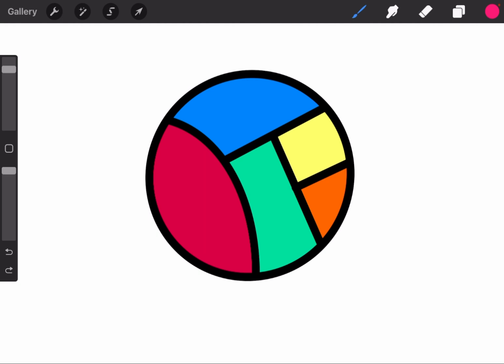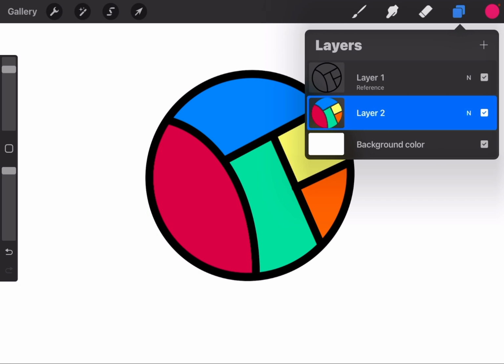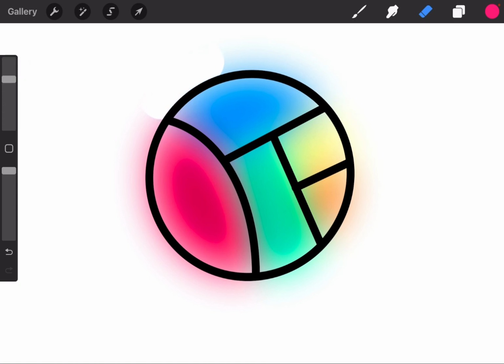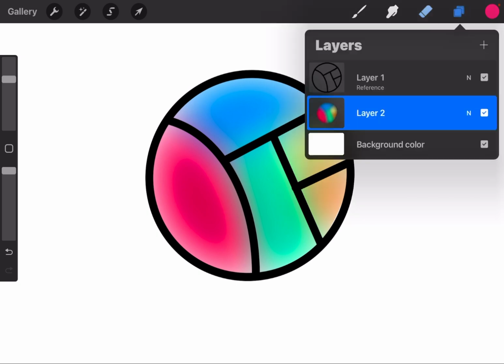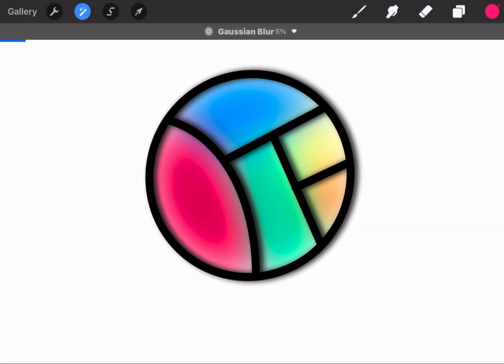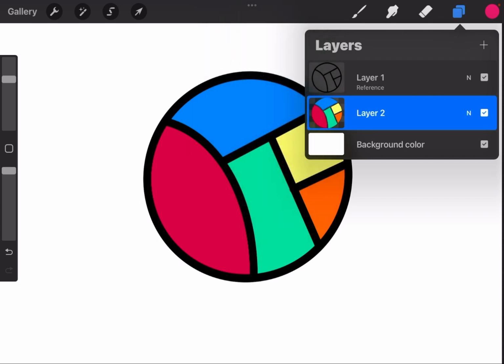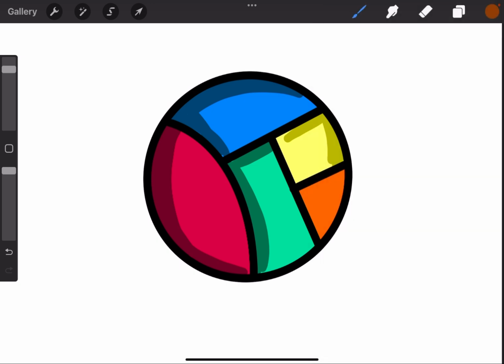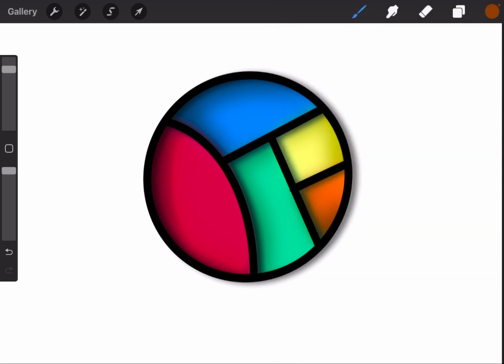Create a simple 3D effect in Procreate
Follow these steps to create a simple 3D effect in Procreate on the iPad. I got a little tongue tied in this one, but made it through.